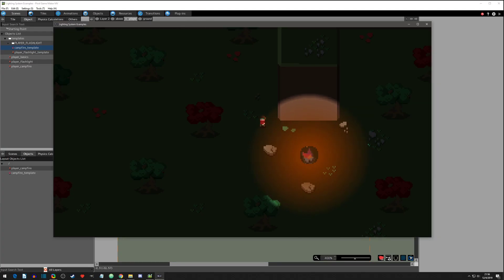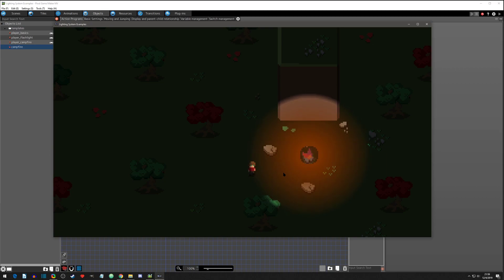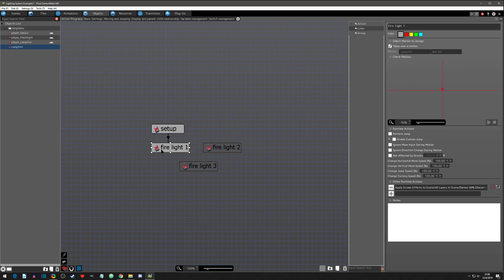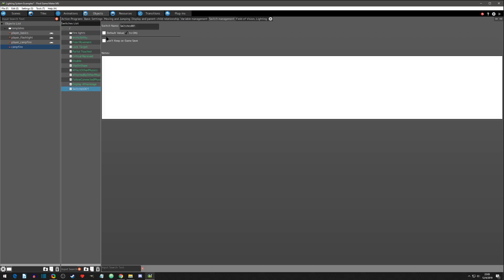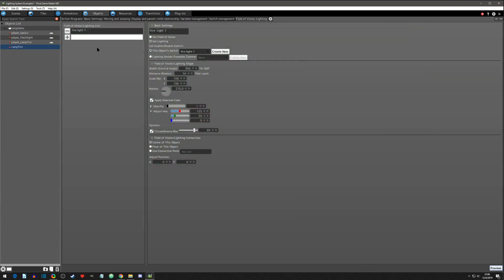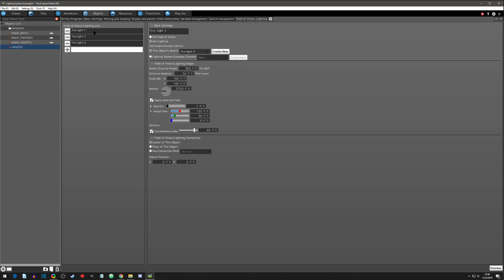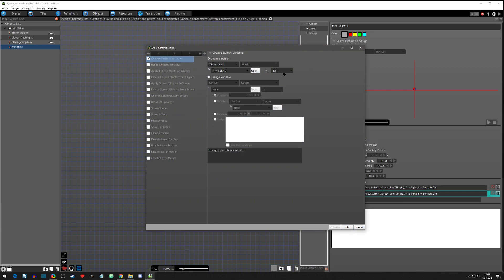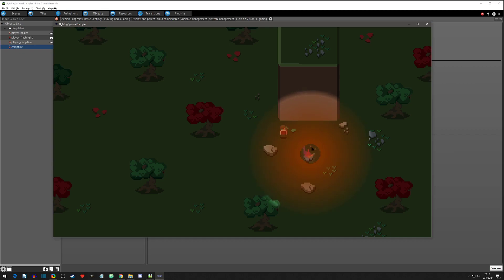Editor Tidbits - Campfire Effect - Pixel Game Maker MV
Learn how to program a simple campfire effect using Pixel Game Maker MV's built in lighting system!

Assets provided by Noobk!